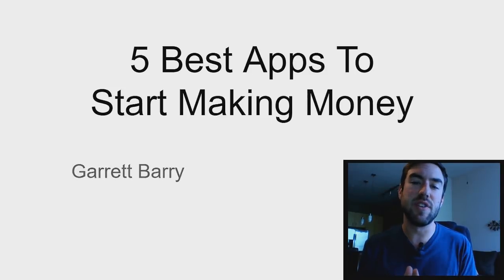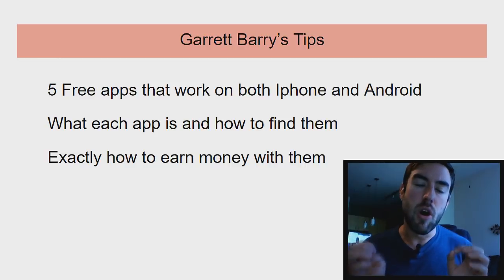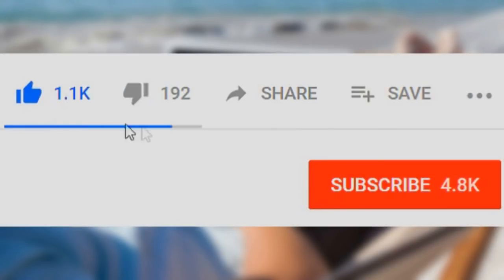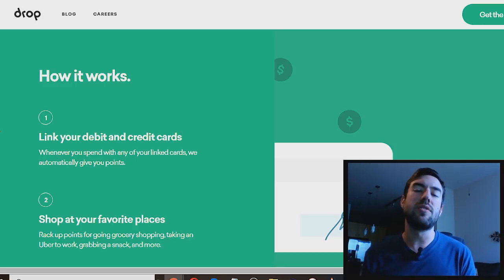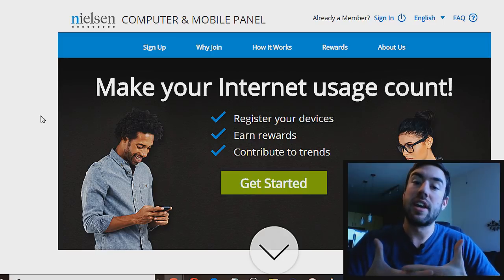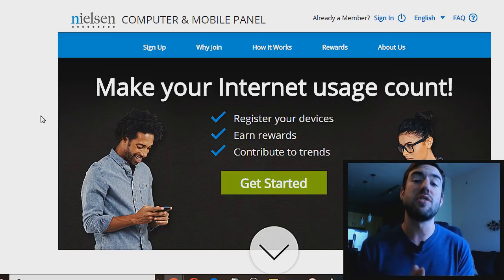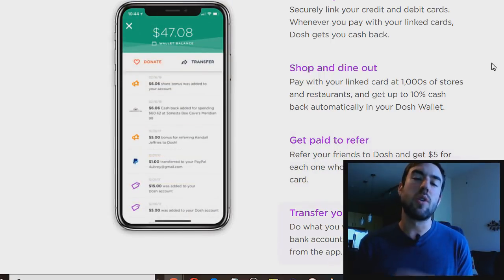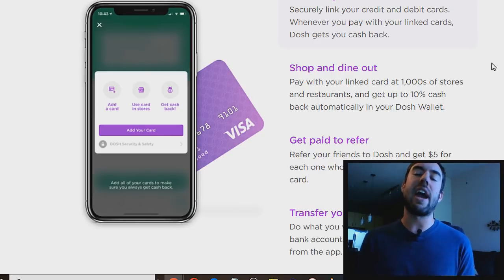5 BEST Apps To Make MONEY From Home In 2019! (EASY)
★MY COURSES ★

Garrett Barry

★ OTHER POPULAR VIDEOS TO WATCH ★